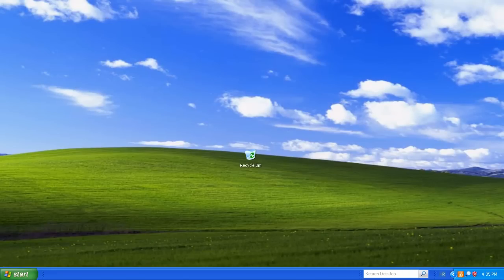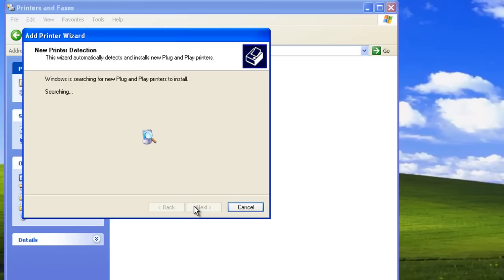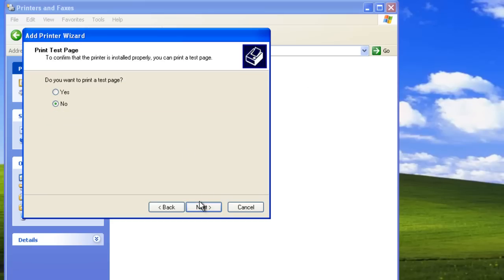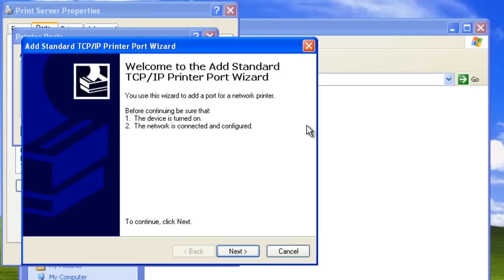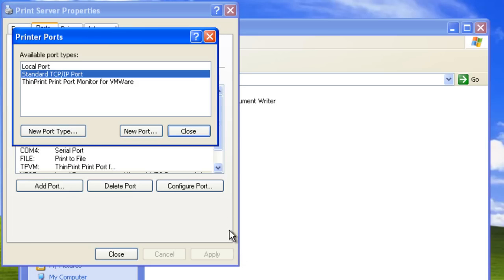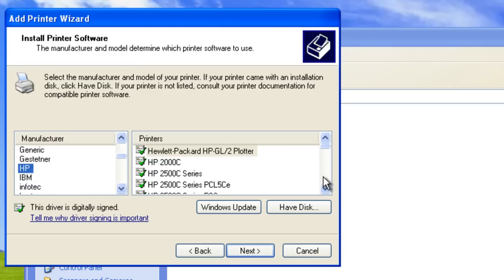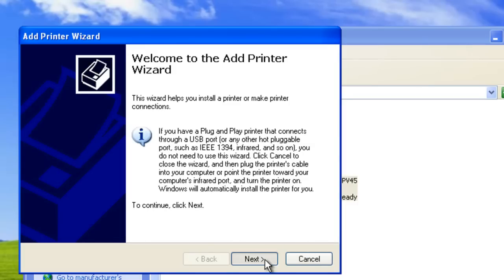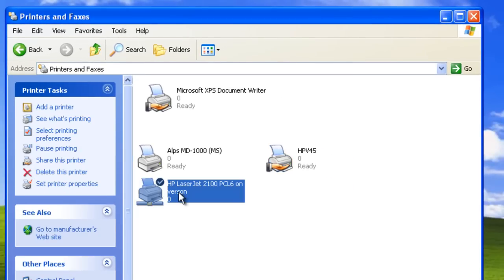Windows XP - Printer Installation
Learn how to install printer on a Windows XP.